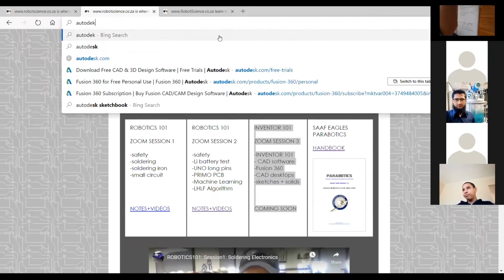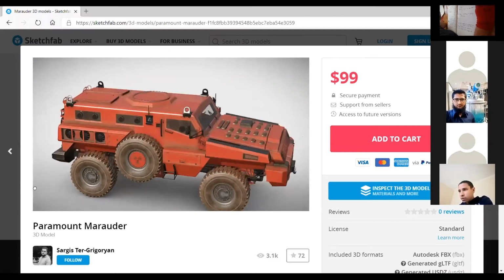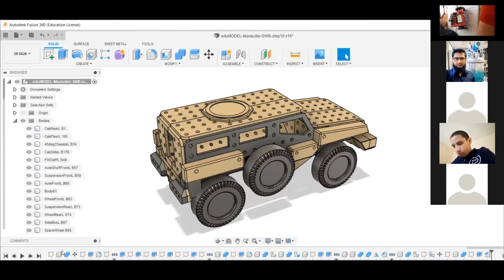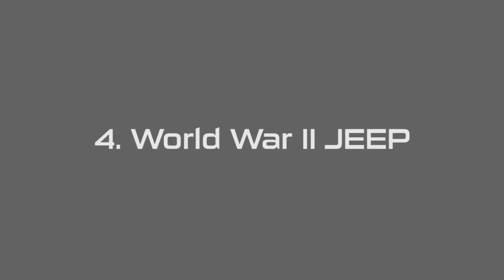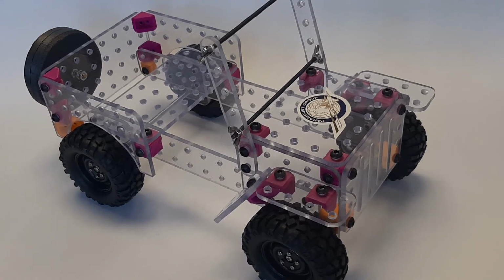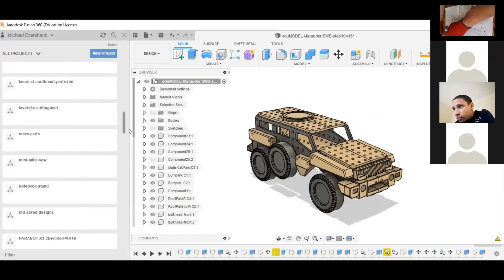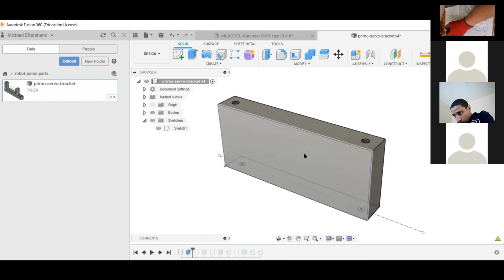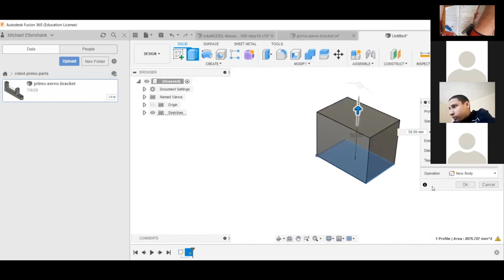EA.007 ZOOM: engineering design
Learn how to make stuff, from your inventions that need to be prototyped and shown to potential investors to useful items for use around your home or workshop.

To find out more about SCIBOT Mechatronics Challenge 2025 WhatsApp "SCIBOT" to 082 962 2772. for more info...